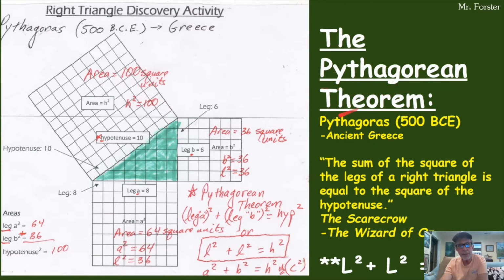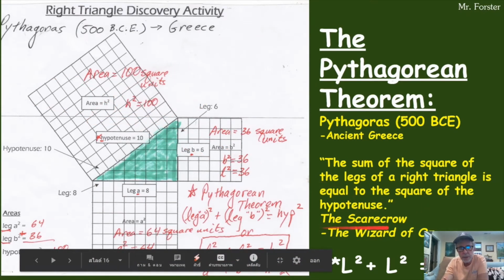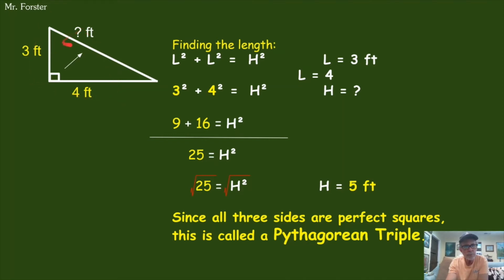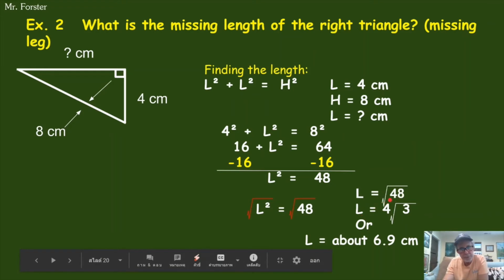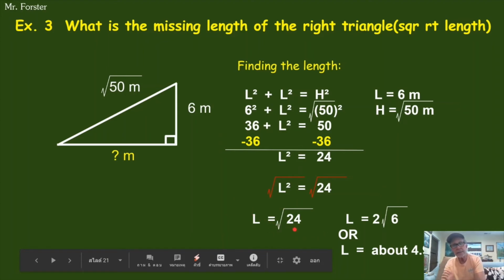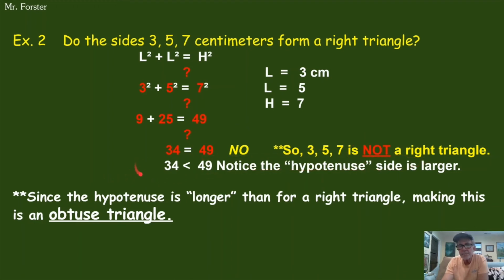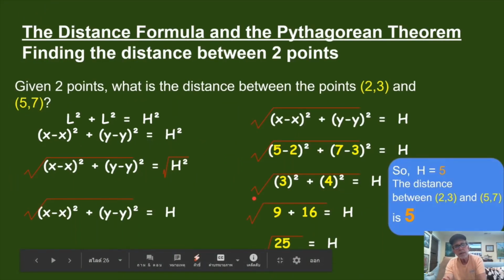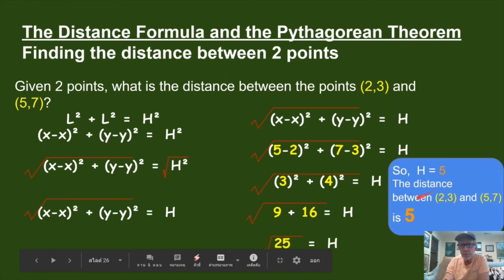Week #5-2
The Pythagorean theorem, its converse, and the distance formula.